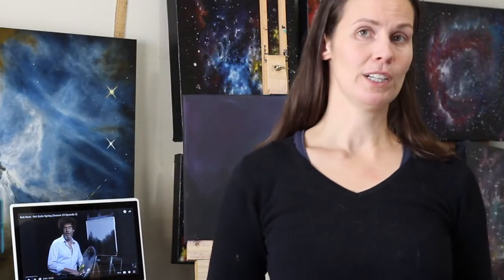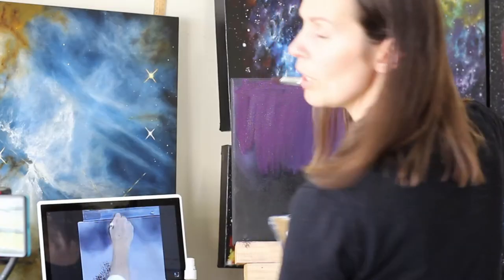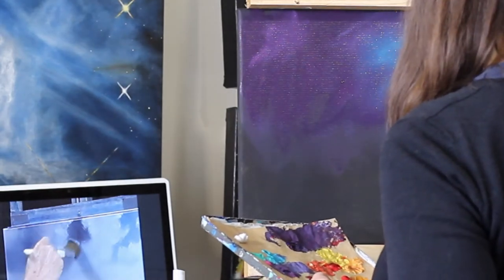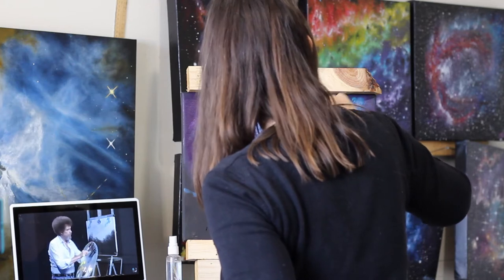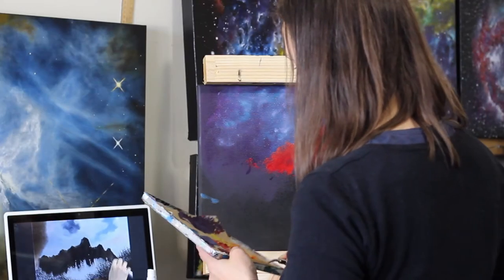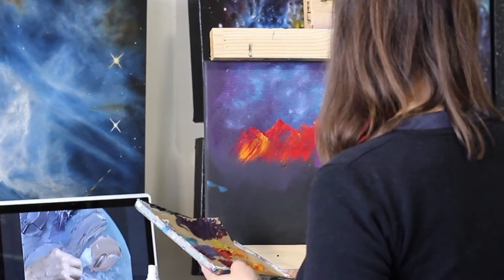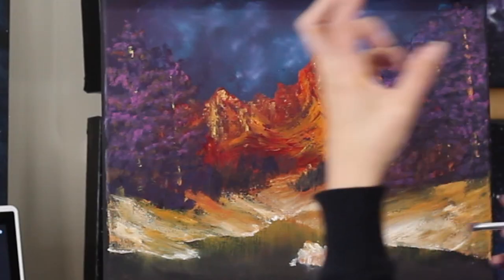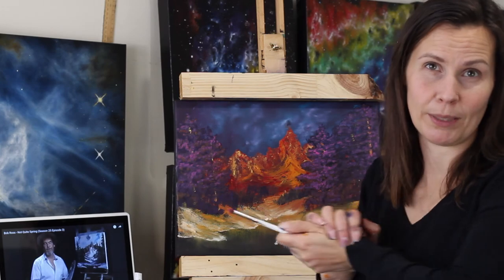Space bob saturday #2 - Bob Ross, but make it space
Purple sky, blue clouds, orange mountains?

The legend Bob Ross always says  "it's your world, you can do what you want." So why not make it a space scene?

This is the episode I followed today (season 25 ep 3)